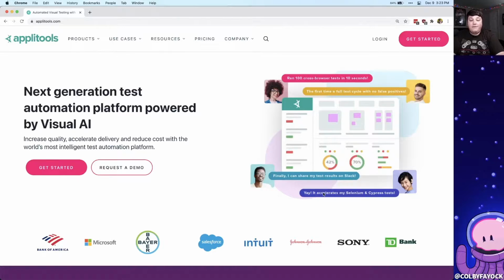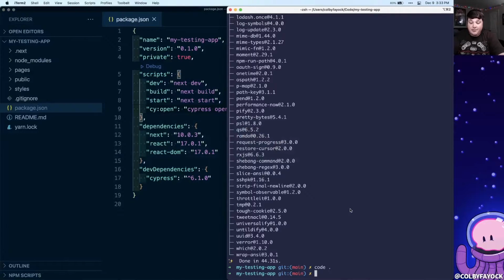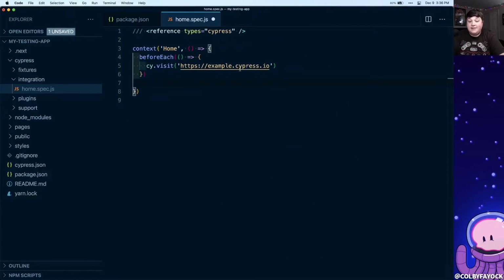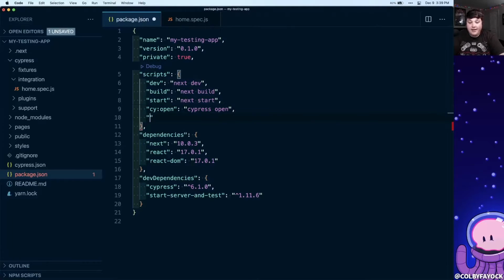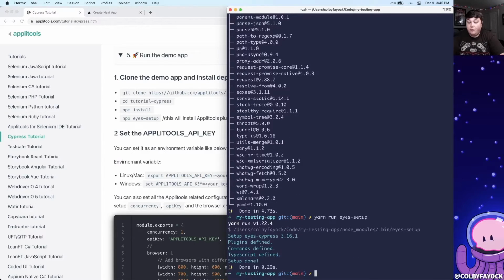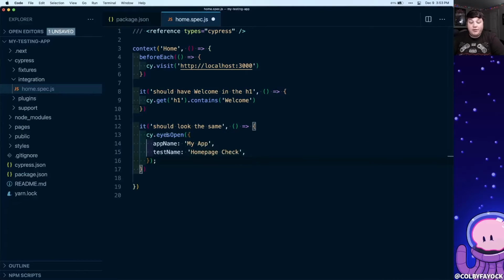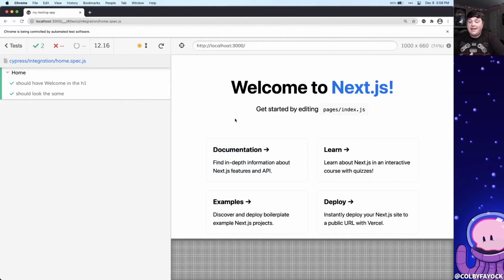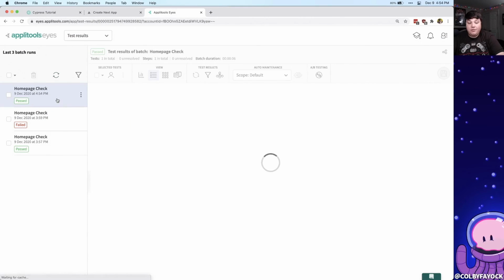Visual Regression Testing Tutorial with Applitools Eyes and Cypress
Learn how to use Applitools Eyes to add visual regression testing to your Next.js app. We'll walk through:
* Creating a new React app with Next.js
* Installing Cypress for testing with npm
* Adding a Cypress test for our Next.js app
* Installing Applitools Eyes visual testing tools
* Setting up the Applitools Eyes API to visually test our app

🧰 More Resources

🎼 Music
Guitar House by josh pan